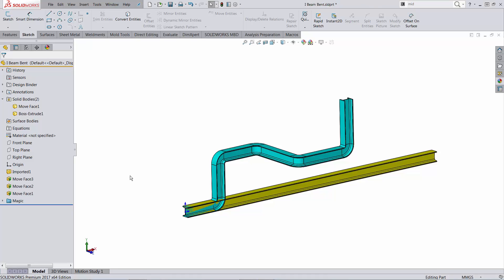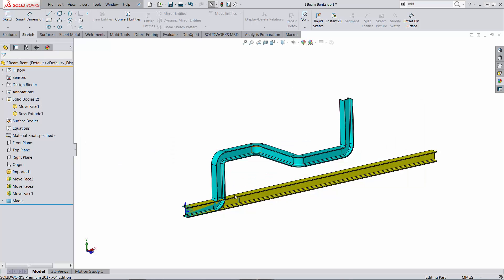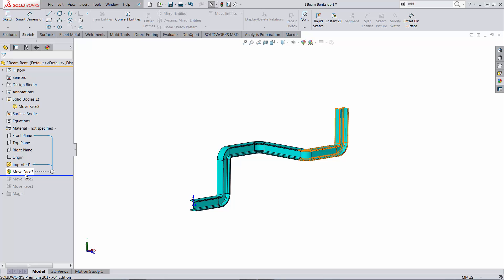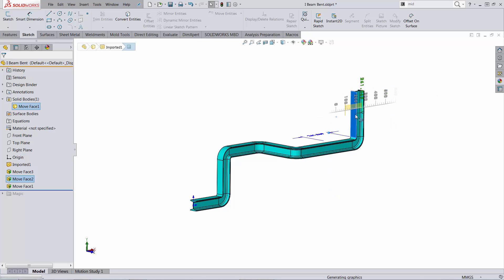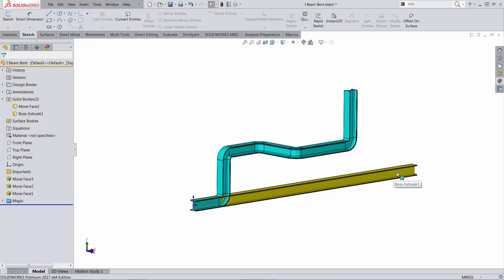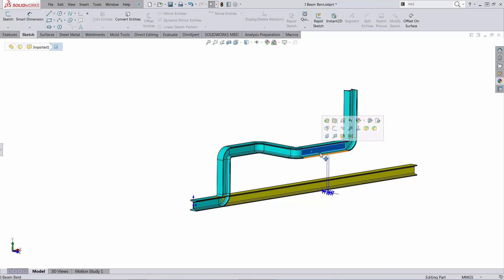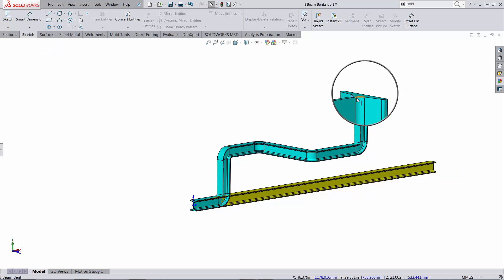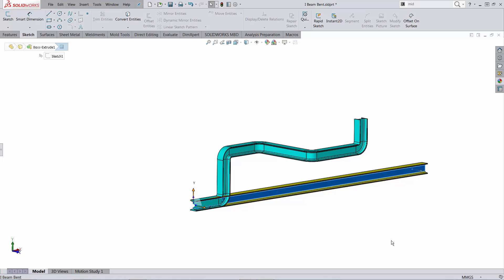SOLIDWORKS Challenge: Unfolding an Imported Bent Structural Member